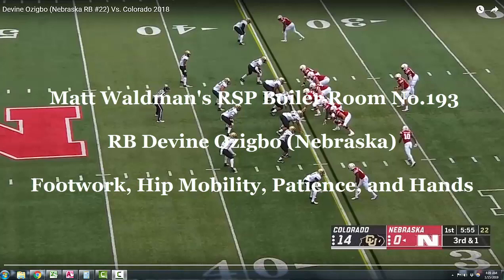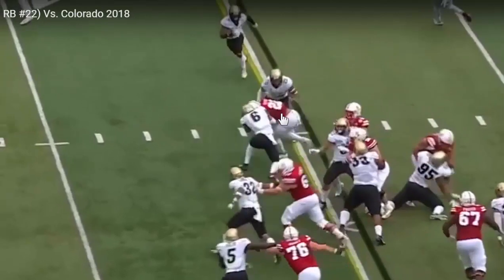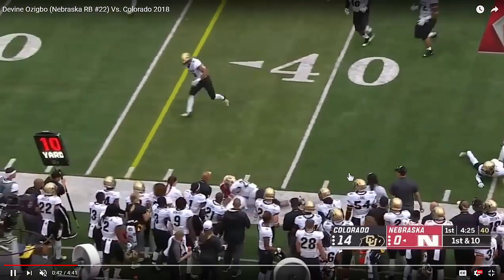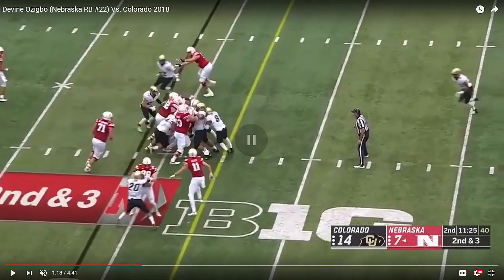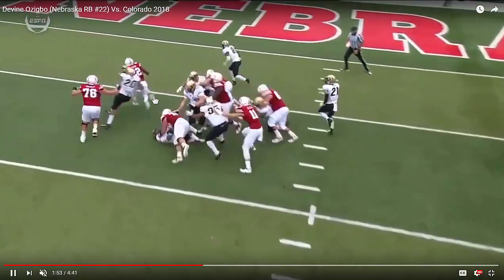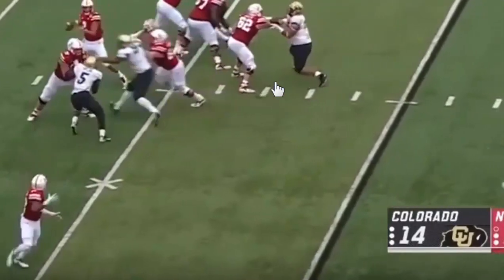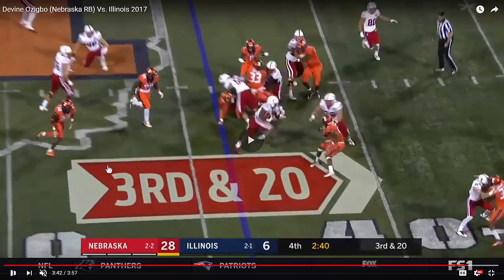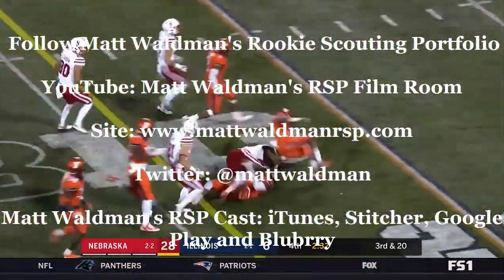Matt Waldman's RSP Boiler Room No.193: RB Devine Ozigbo (Nebraska)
Matt Waldman's RSP Boiler Room showcases the patience, hip mobility, footwork, acceleration, and hands of 2019 NFL Draft prospect Devine Ozigbo of Nebraska. Note: Ozibgo is not the runner in the second play on this tape. He does not bounce the run to the corner. I misidentified him. Still, I've seen him showcase NFL-caliber acceleration on other plays.